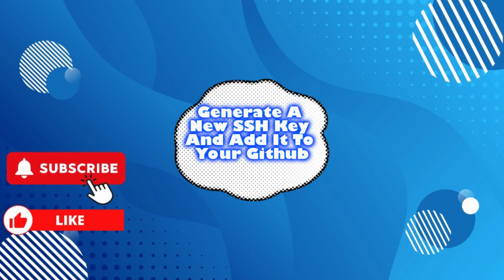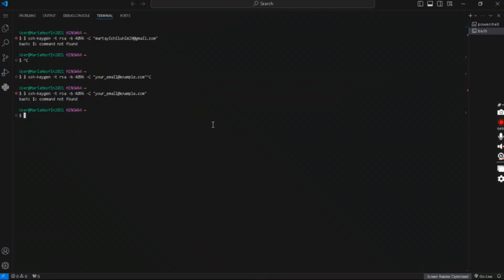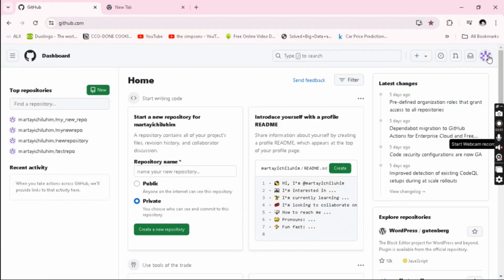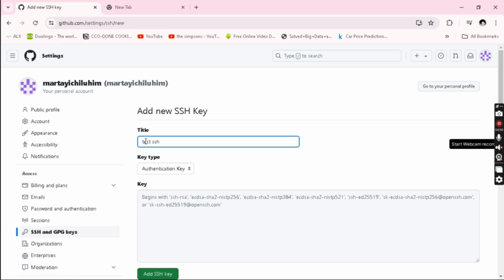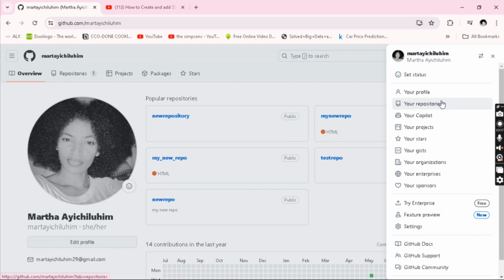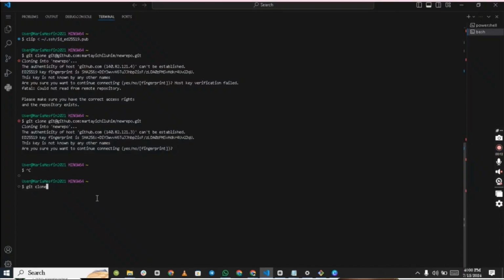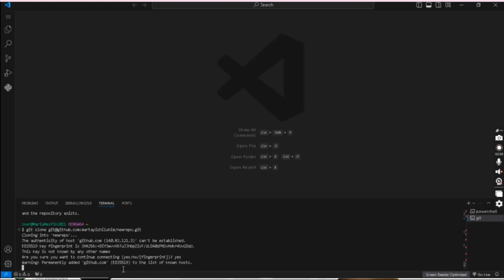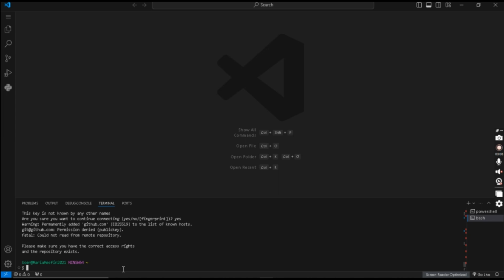How to Generate SSH Key in GitHub (2025)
Generate a New SSH Key and Add it to your GitHub

In this video I'll show you how to how to generate ssh key in github. The method is very simple and clearly described in the video. Follow all of the steps & How to Generate New SSH Key and Add It to GitHub (2025)